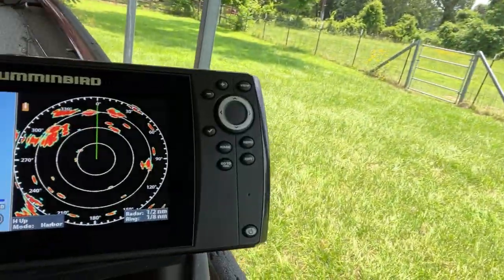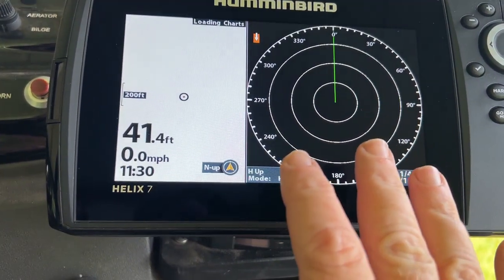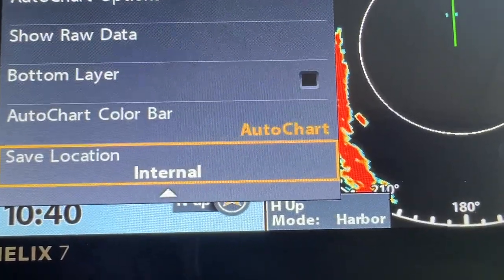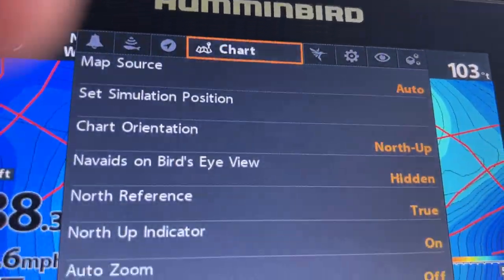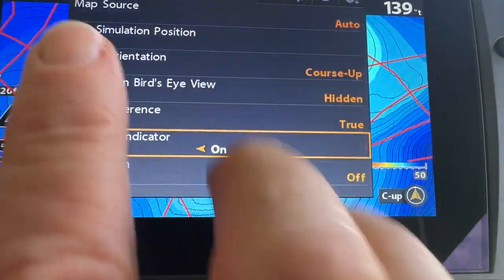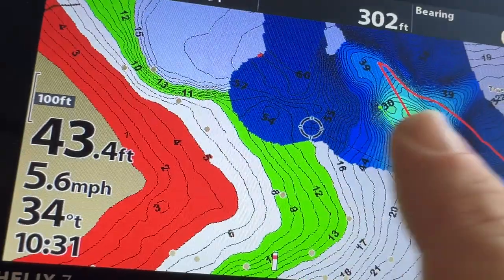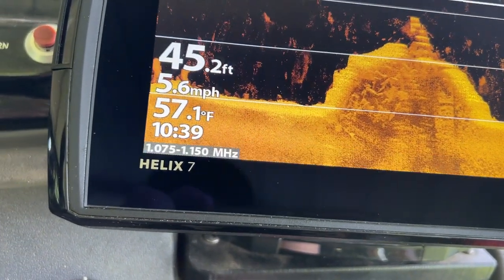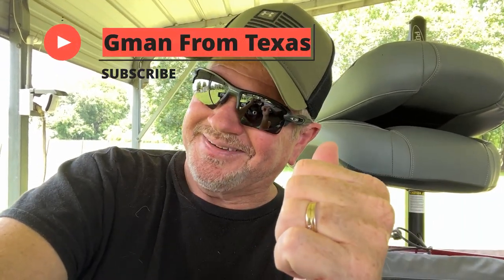Navigating Humminbird Helix Settings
I show how to navigate, in depth, through the different setting pages on the Humminbird Helix.